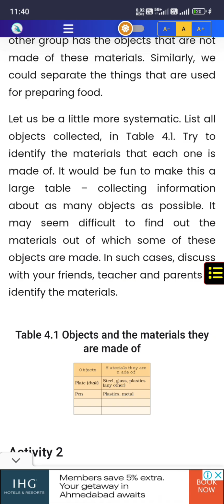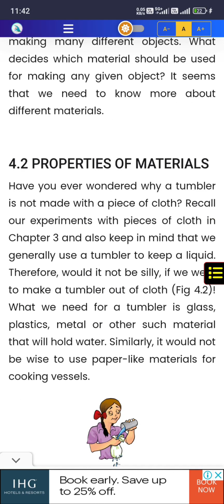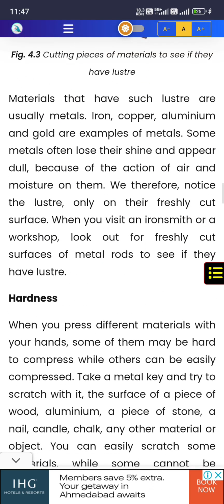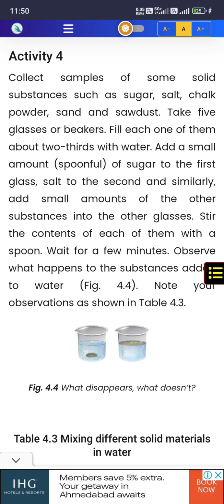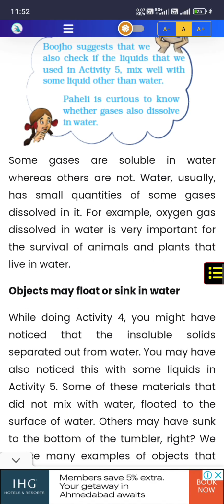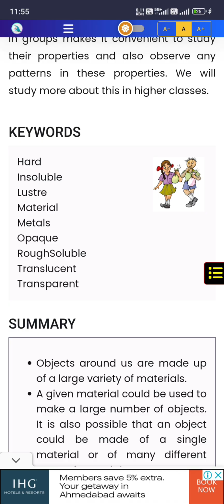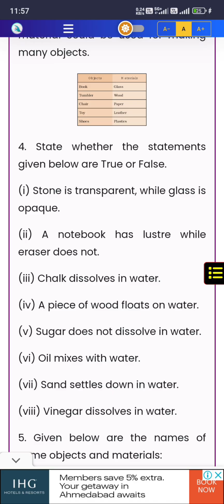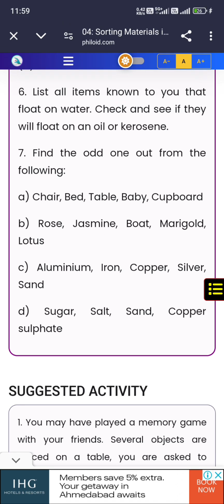NCERT Class 6 Science Chapter 4: Sorting Materials into Groups REVISION